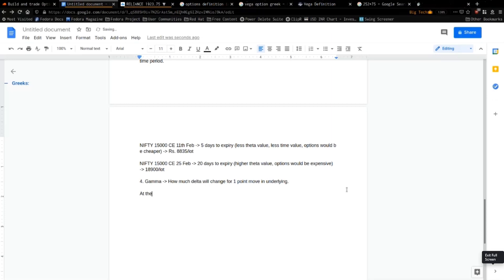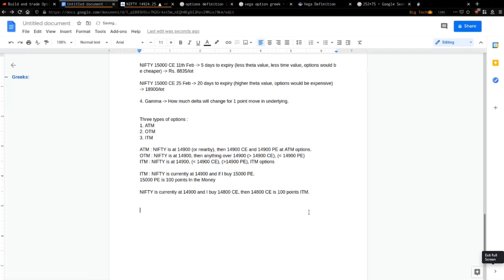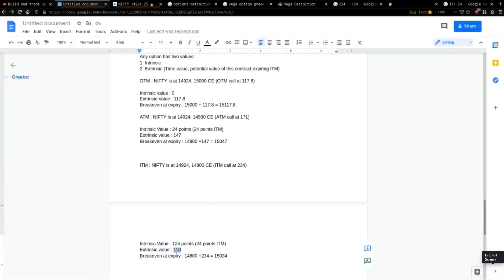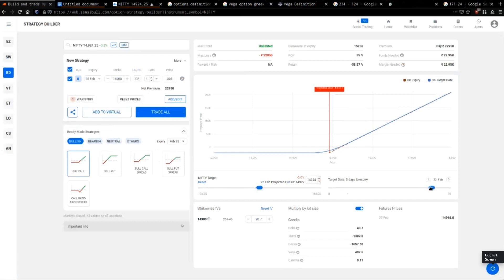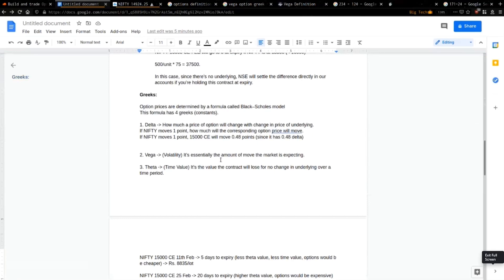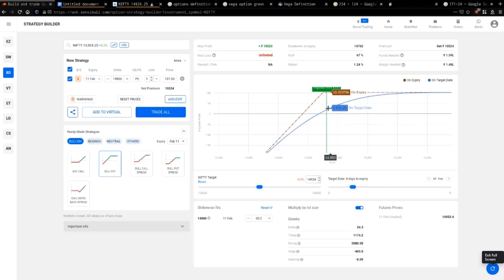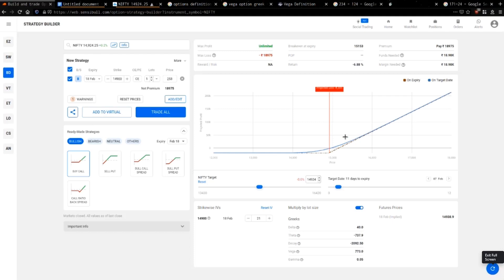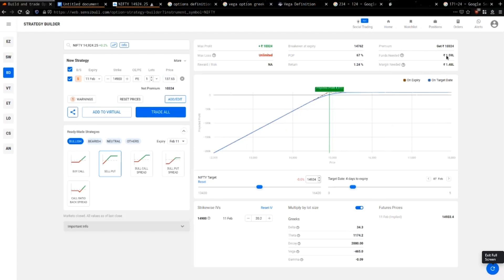Option Payout Graph and ITM, ATM, OTM Strike Prices Explained - Options for Dummies | Part 3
u/IrtahkEnt is here with an educational series: Options for Dummies. Here, we start off on a series of lectures by him taking you through the basics of options trading. Four hours of total content will be cut into short videos and uploaded every day at 4 PM.

This video explains Options Payout Graph for beginners, covering the topics: In The Money, At The Money, Out Of The Money Option Strike Prices and more. Future episodes will delve into more detail and move on to more complex nuances.

Editing:
u/keshavrao123

Intro:
u/crackedminds333